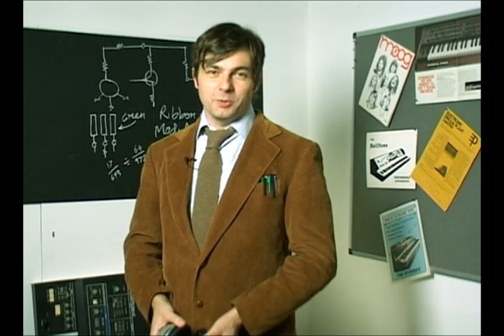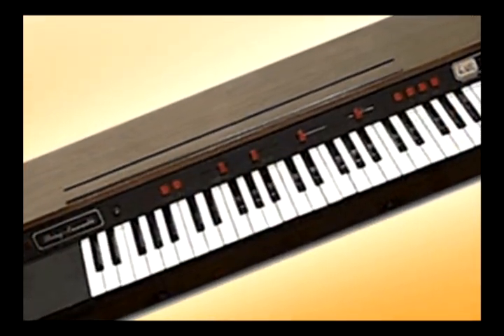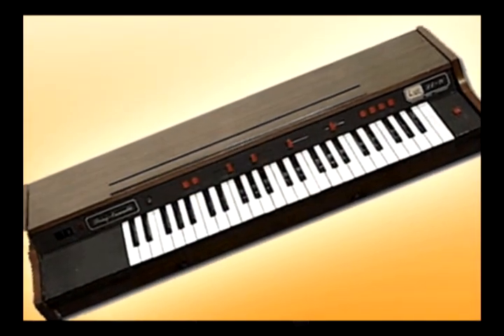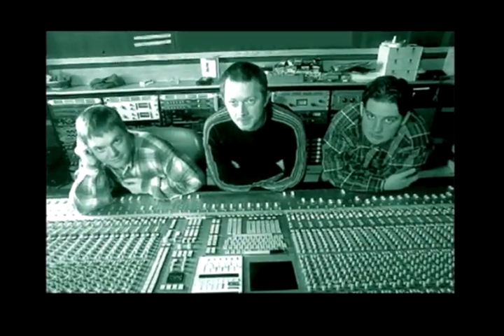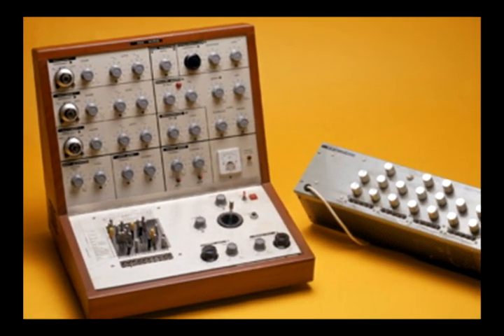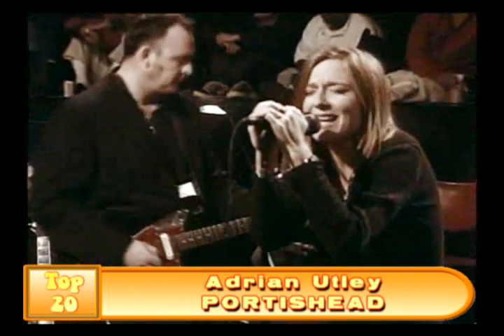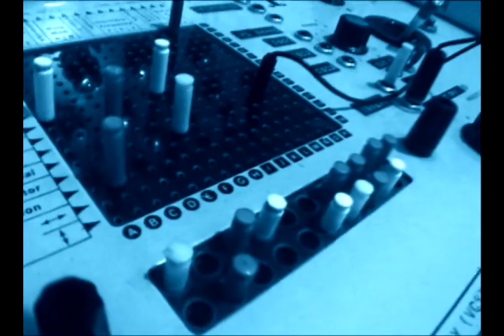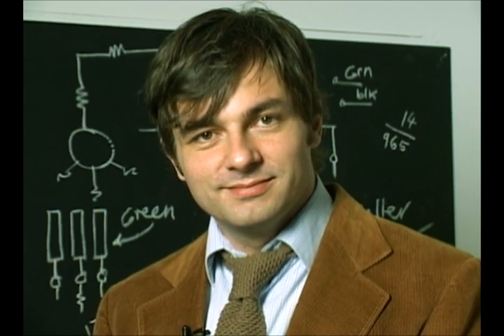Archive: Top 20 Greatest Synths Episode 1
The first of our classic series from back in the day.
If you can't wait, you can grab the full 9 episodes right